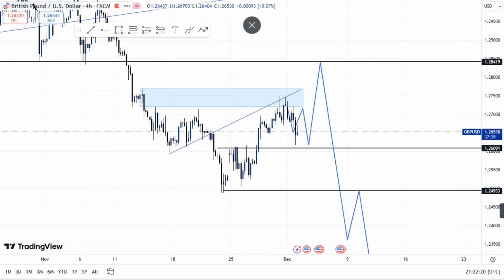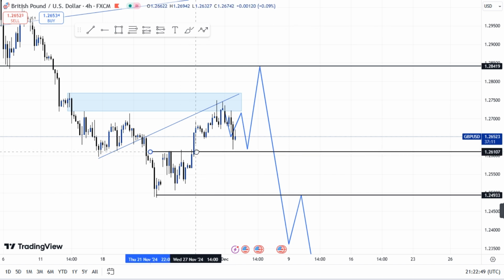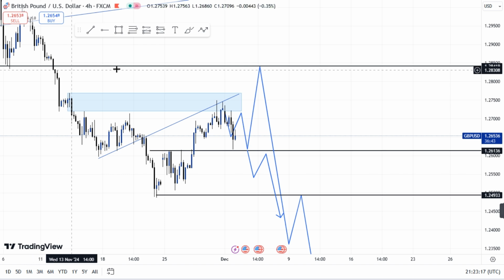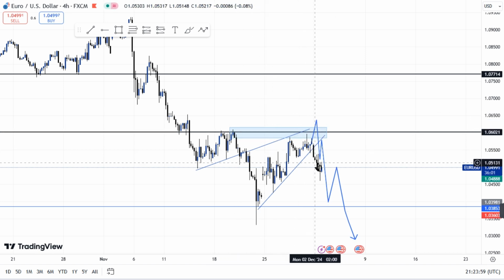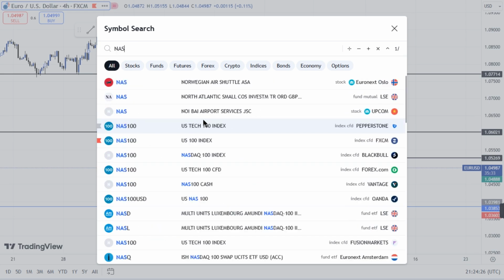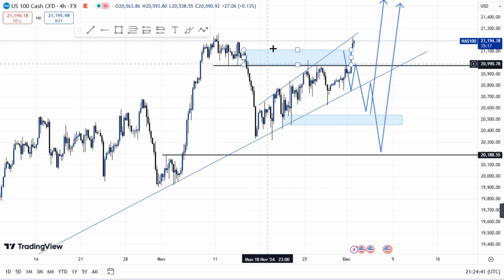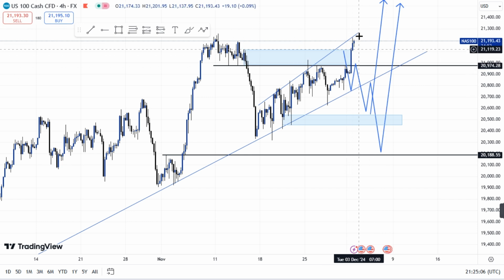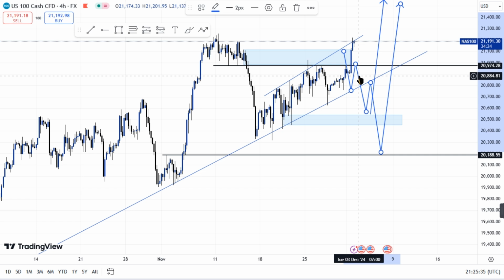Forex Trading is Easier than I thought as a Beginner analysing price action(Gold, Nasdaq, GBPUSD)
Review of price action analysis I made on 4 different pairs on the currencies and stock market. I had analysed gold, Nasdaq, GBPUSD & EURUSD